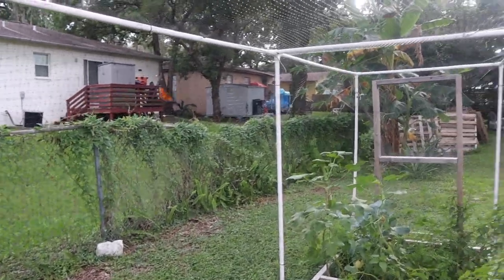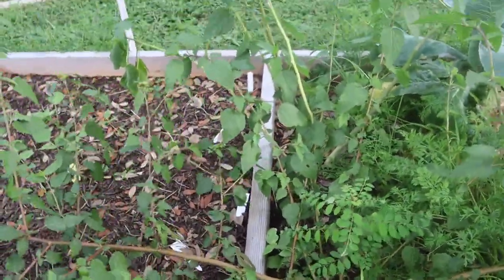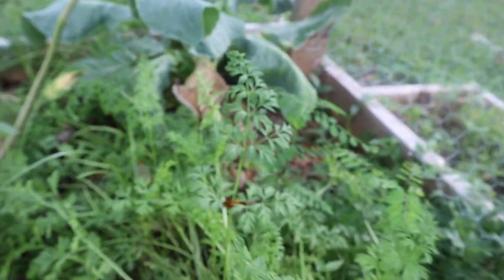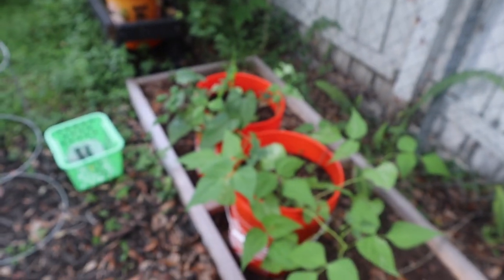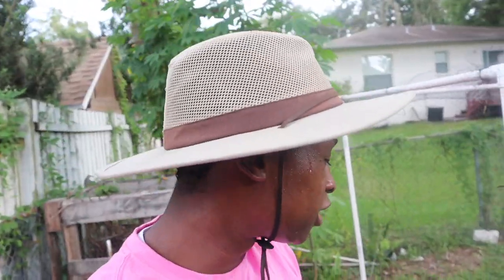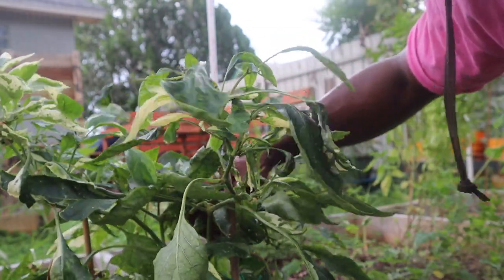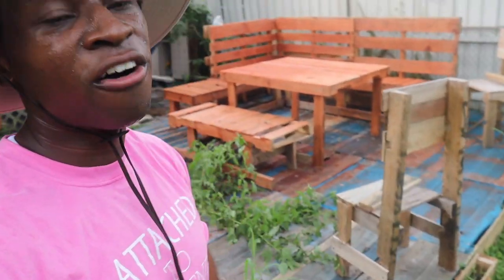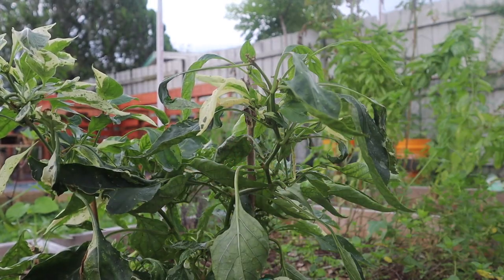WHAT IS THIS?? 5GAL BUCKET SWEET POTATOES PART 3!! GREEN THUMB FAMILY!!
While checking on my sweet potatoes that are growing in 5 gallon buckets, I came across an interesting find! I also had the chance to pick a few vegetables for a nice harvest as well!

Journey with me as I check on things and harvest things in my backyard organic garden. I have a mix between raised beds and 5 Gallon buckets. I am leaning towards more 5 Gallon bucket gardening though. If you have any suggestions please let me know!